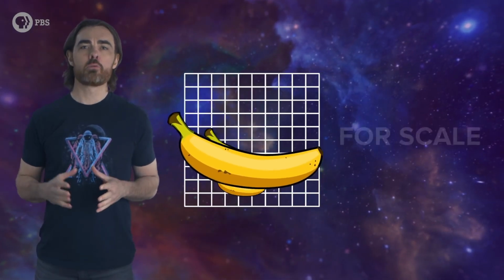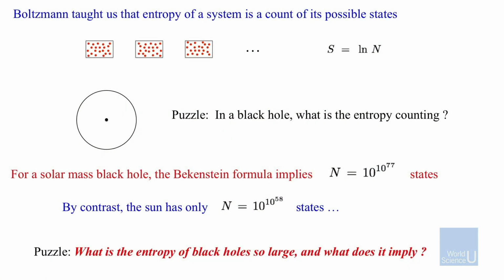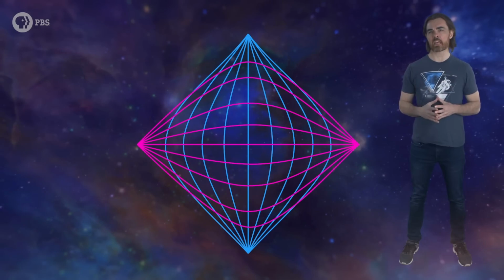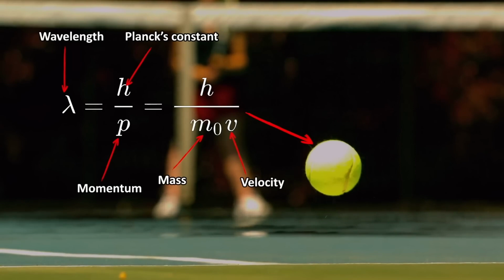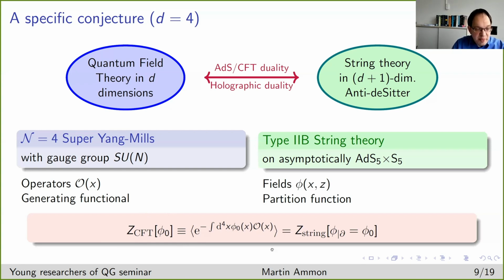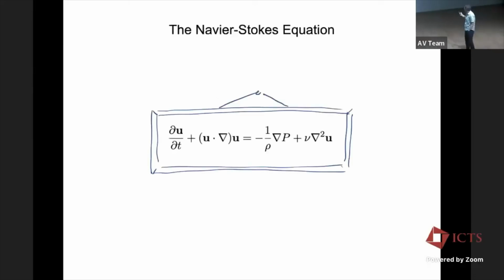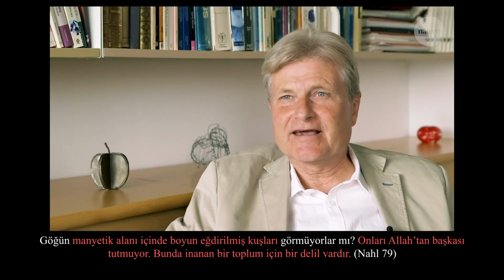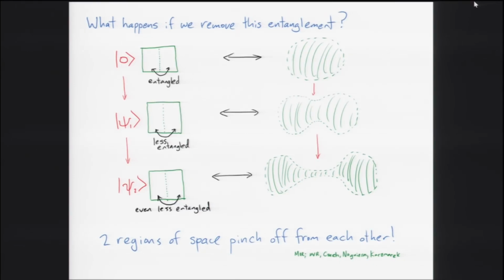25 - Levh-i Mahfuz, Diriliş ve Cennet (1. Bölüm) (Turkish)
Levh-i Mahfuz, Diriliş ve Cennet